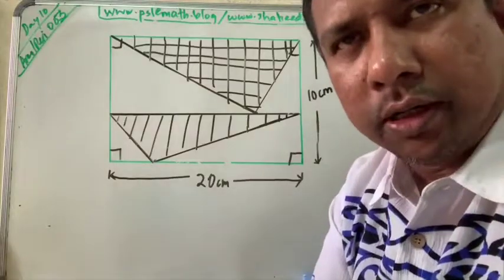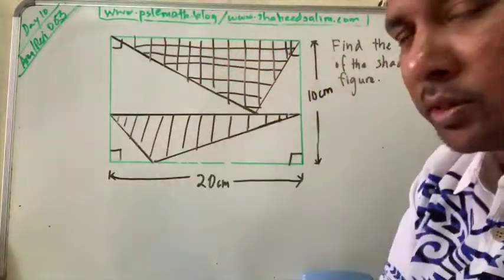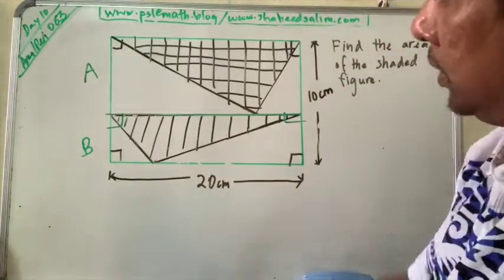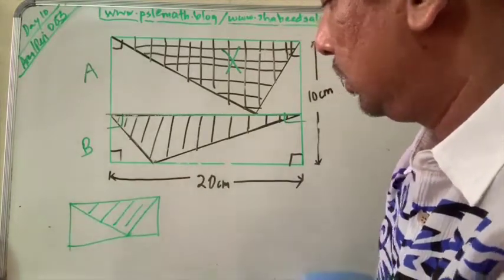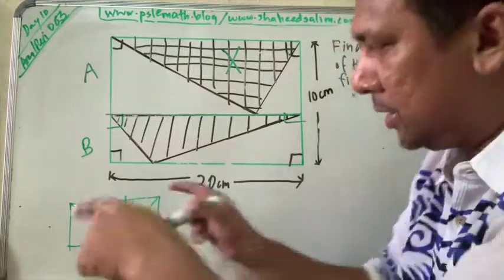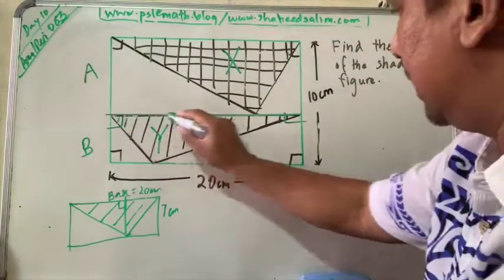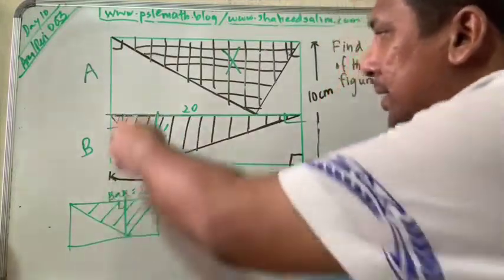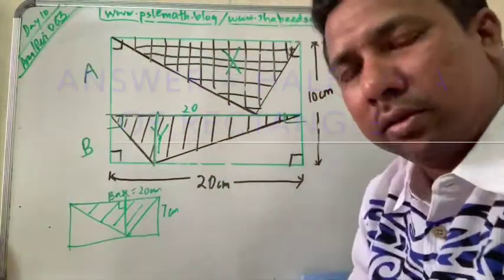PSLE Math Area & Perimeter 003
PSLE MATH AREA & PERIMETER